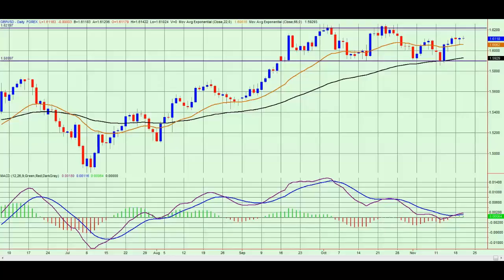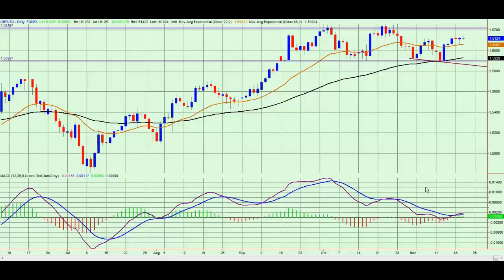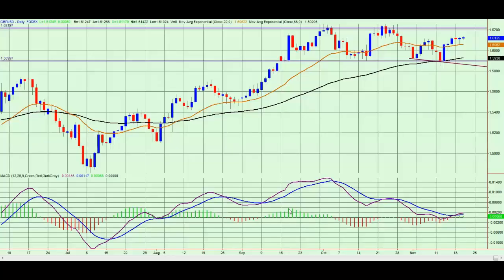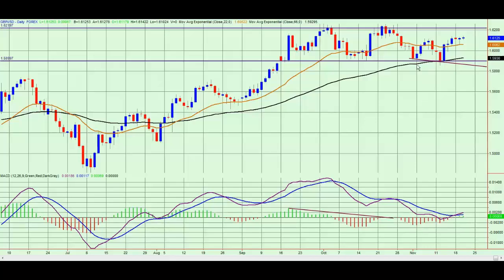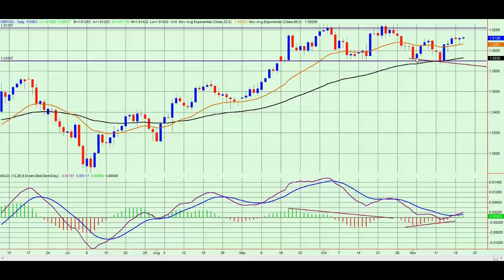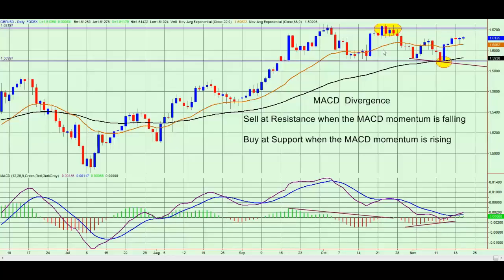FountainFX Daily Market Analysis 19th Nov 2013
Analysis of the GBPUSD using MACD Divergence to identify trade entries.